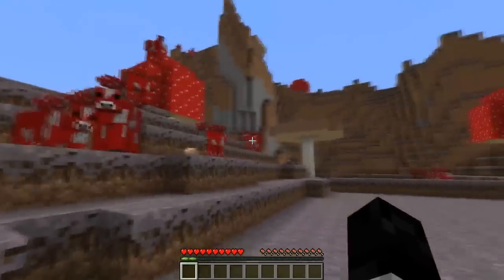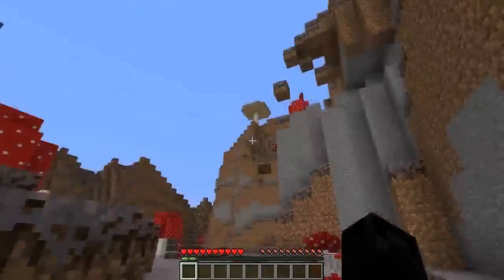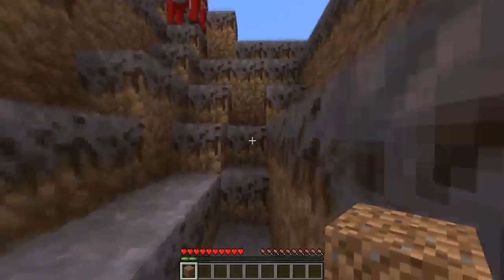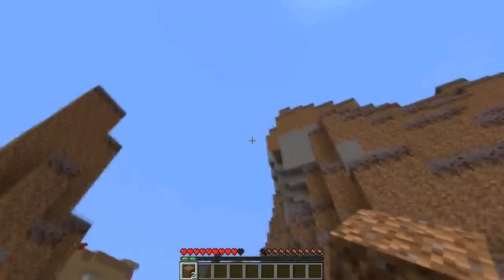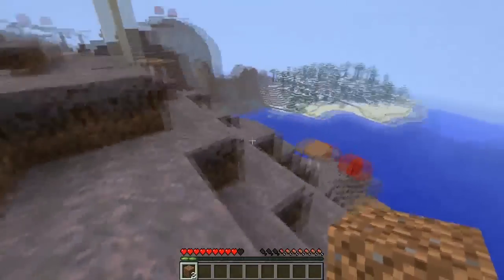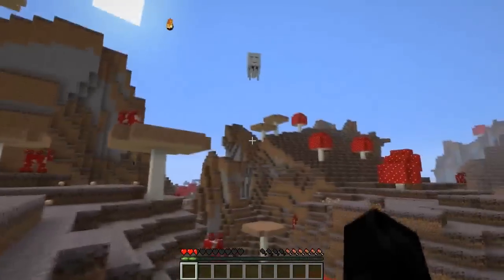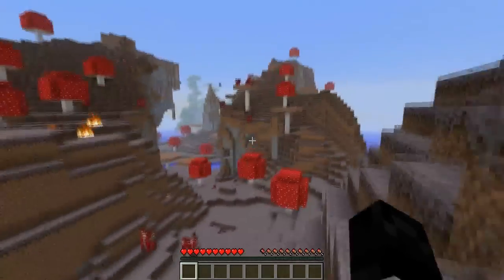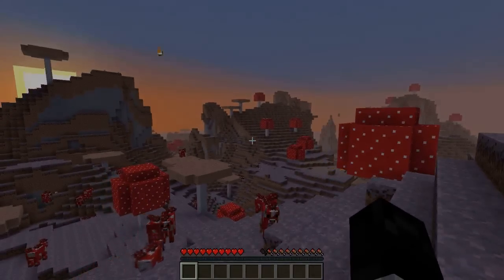Minecraft 1.4 Preview: Ghasts In The Overworld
In the newest Minecraft 1.4 preview we see that ghasts can now spawn in the real world but only in mycellium biomes